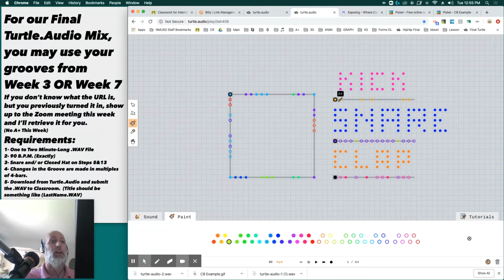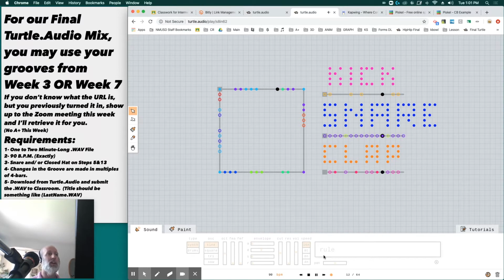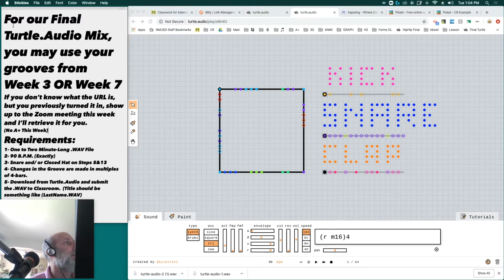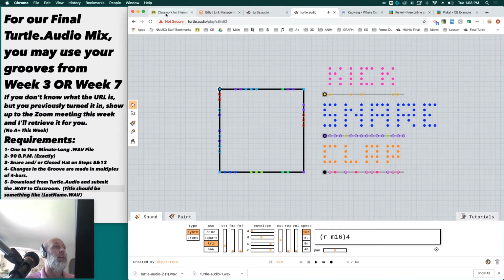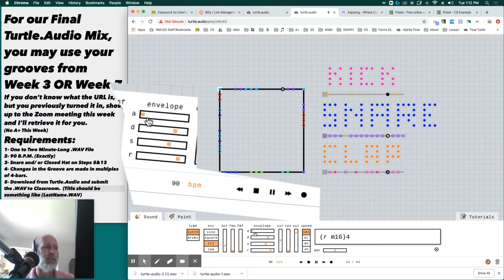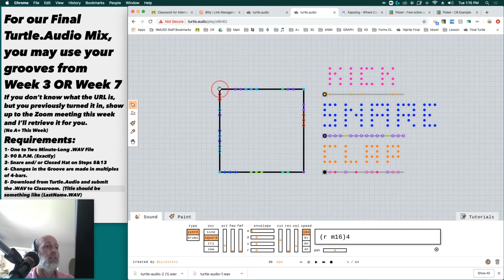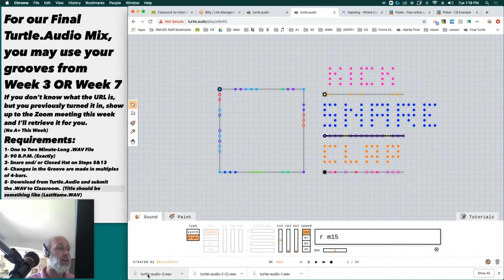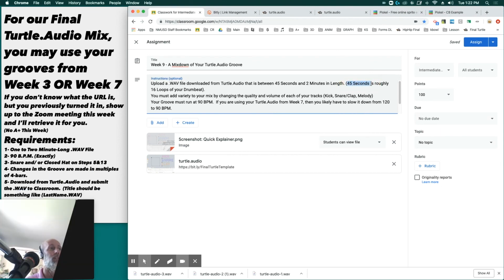Week 9 Requirements — Media Arts @ Home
0:00 Intro and counting bars
0:45 Loops Get Boring After a While...
1:20 An example of Four Bars
1:59 Introduction to Mixing down
2:59 Introduction to the Record Button
3:15 Practicing a Mixdown with the Record Button
4:11 Stopping the Recording
4:30 Finding the Mixdown you downloaded
5:00 Creating another Mix with more variety
5:30 Changing synth sounds during our recording/ Mixdown
5:51 Introduction to Attack, Decay, Sustain and Release
6:17 A summary of what I just did...
6:28 Reviewing this week's Requirements (You have to have done week 3 or 7)
6:59 No A+ This Week
7:03 Changing the BPM of Week 7's Groove from 120 to 90 BPM (IT MUST BE 90)
7:44 SNARE/ CLAP ON STEPS 5 & 13
8:26 No Google Forms This Week — Submit WAV directly to Classroom
8:45 Muting Tracks/ Turning down the volume on some tracks BEFORE recording your mixdown
9:39 A reminder of how long your mixdown must be
10:10 Practicing my mix one last time
11:13 Attack, Decay, Sustain, Release Controls (Just turn them almost all the way down if you're confused)
13:17 Changing Oscillator from triangle to square
13:50 Muting all tracks except for the Clap in preparation of my final mixdown.
14:23 LET'S RECORD THE REAL DEAL
17:15 Stop the recording results in the WAV downloading to your downloads folder.